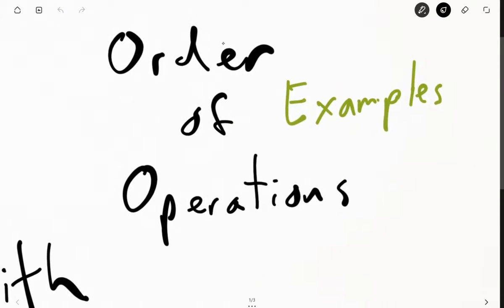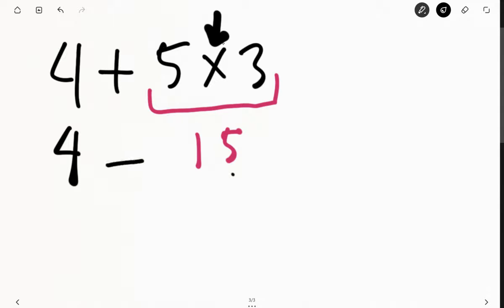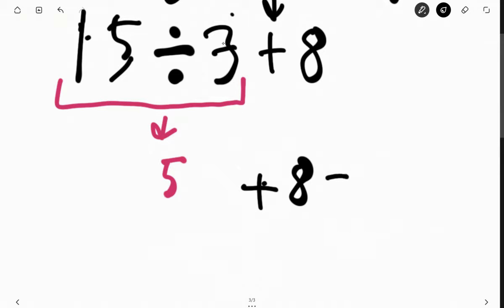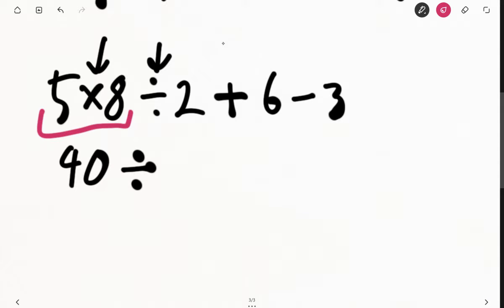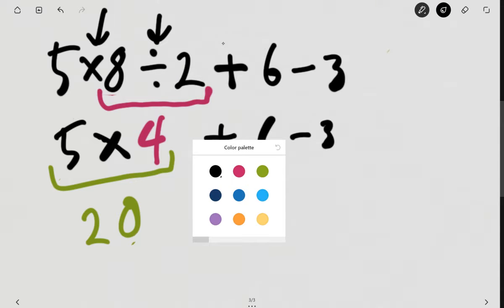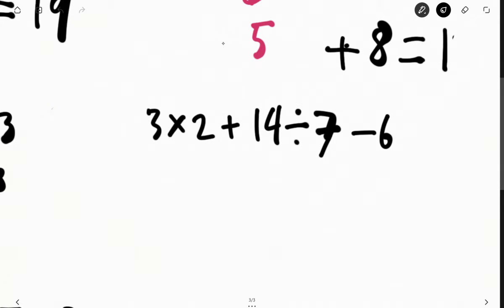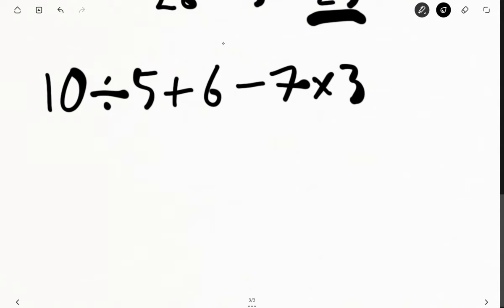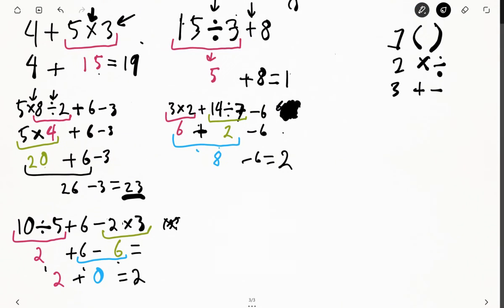Ord of Ops More Examples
In this Contrast Venture Home Learning video, Jim provides lots of examples of how to apply Order of Operations.
Whether you're new to order of operations, or just brushing up, this video will deepen your understanding of mathematics. Enjoy!
ContrastVenture.com